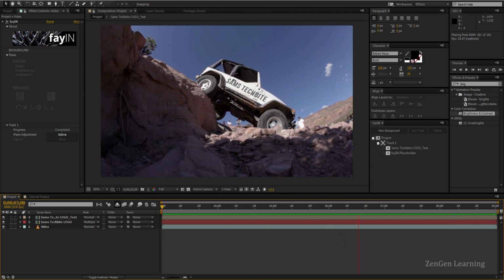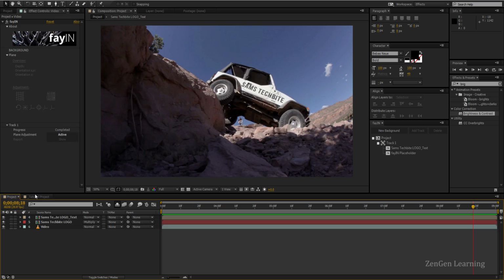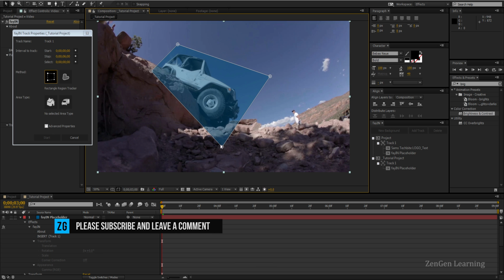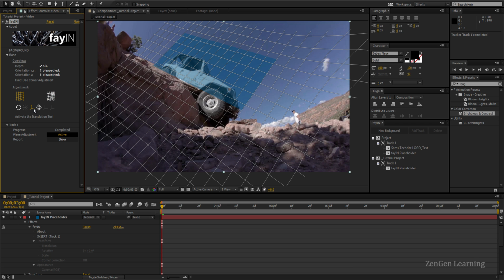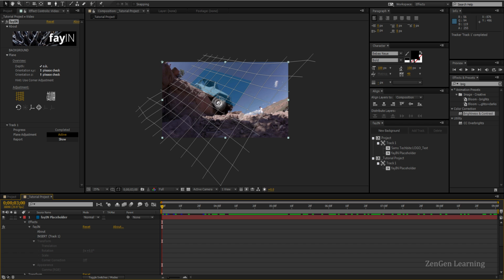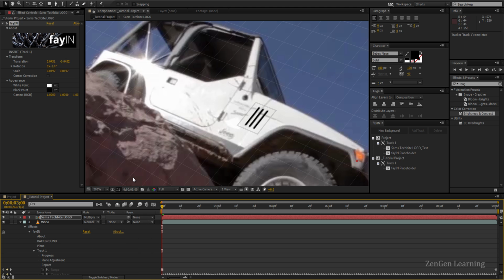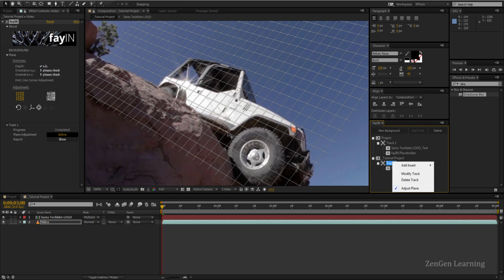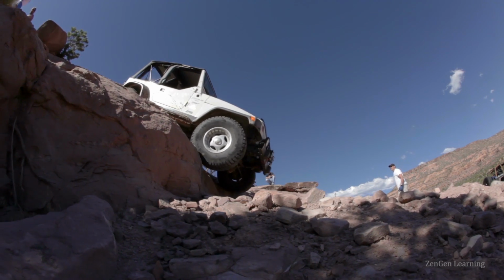AE │fayIN Tracking Tutorials - 04 - Dynamic Object Tracking!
TjStyle here and in this video I am gonna show you how to work with fayIN for tracking a moving object.

fayIN has a feature built in for tracking a moving object and that is what we will be covering today!

Get a 30 day trial of fayIN here -

Follow fayteq!

and

Premiere Pro